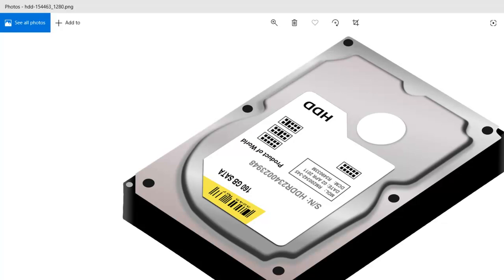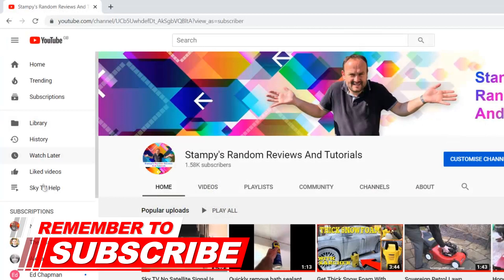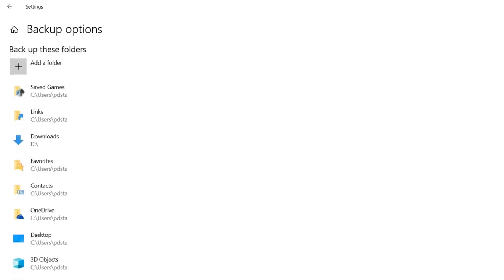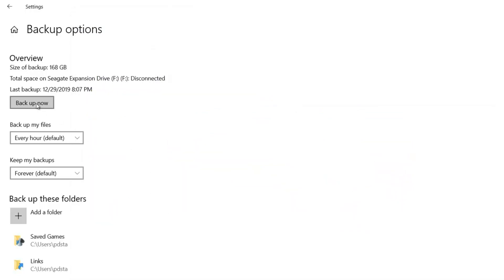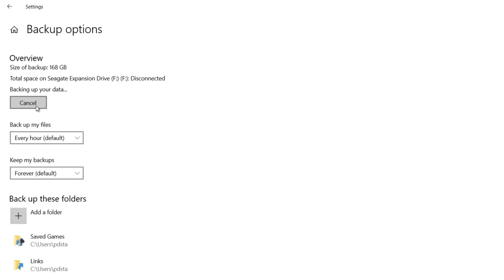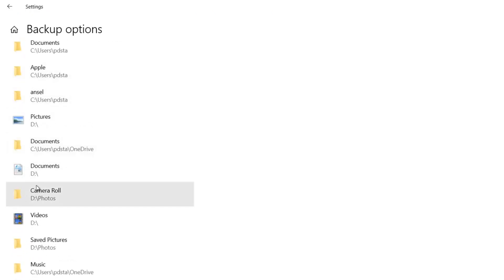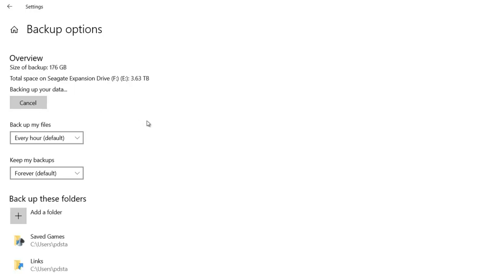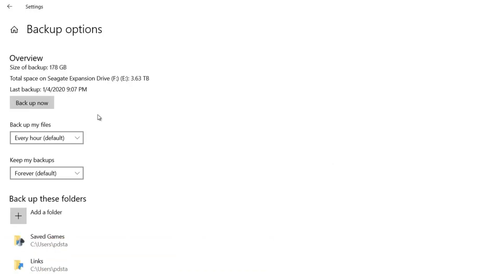How To Back Up Windows 10 Computer PC Laptop To External Hard Drive (Without Software)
In  this video, I show how to Back Up Windows 10 Computer To External Hard Drive Without Software using the inbuilt backup in windows 10